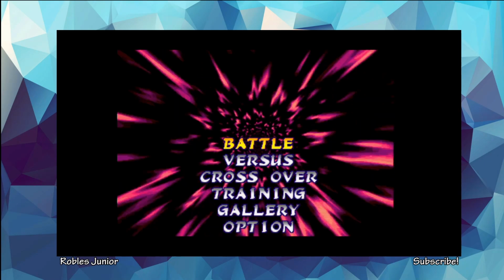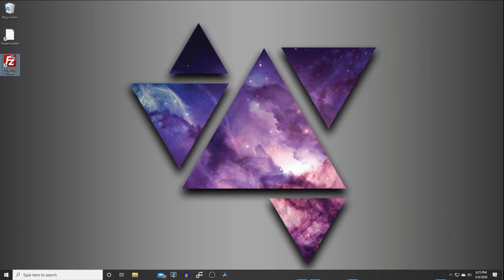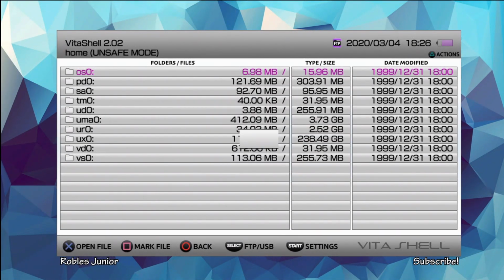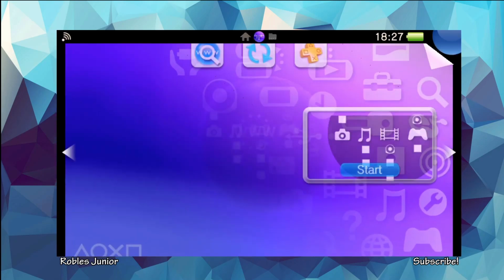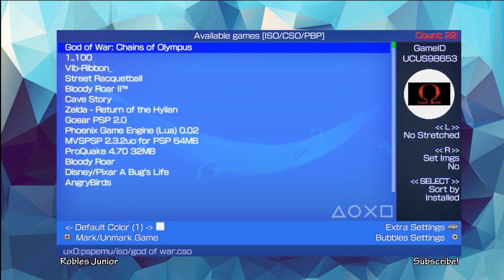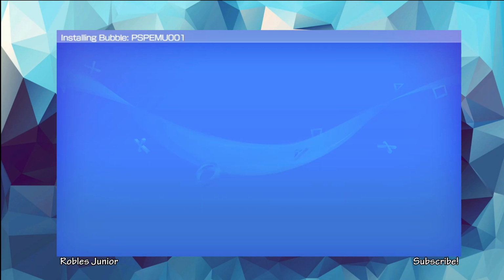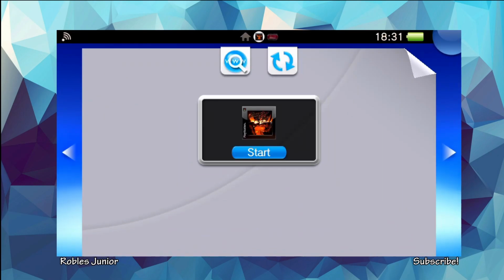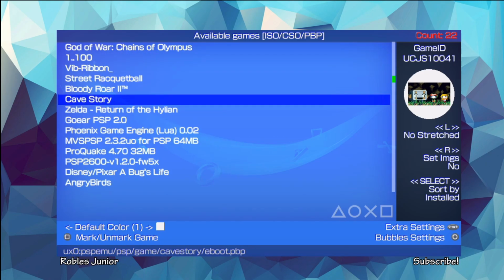PS Vita Hacks: How To Install Adrenaline Bubble Manager | 3.60 Enso | Tutorial 2020 Edition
Welcome to another video. Today we take a look at another PS Vita app. This one allows us to customize and creates bubbles from our adrenaline game library.

✖✖✖ Links ✖✖✖
▽ Adrenaline Bubble Manager
~ Help The Channel Grow! ~
Yes, you can help my channel grow! How? This will help me purchase more equipment for better quality content, pay my bills, and purchase cool stuff to unbox on the channel.
As a father who has a full-time job it gets a little difficult when trying to create content every single day and sometimes my budget doesn't allow me to purchase items I need to improve my content. As a token of your generosity, I will mention you in my upcoming future videos and end credits for all time.

1. You can donate to my PayPal any amount your heart desires.